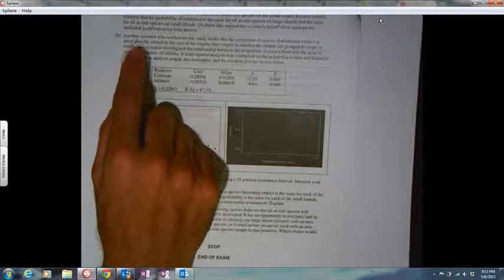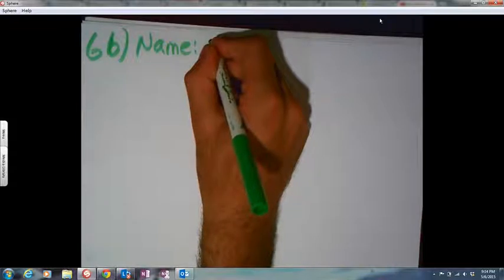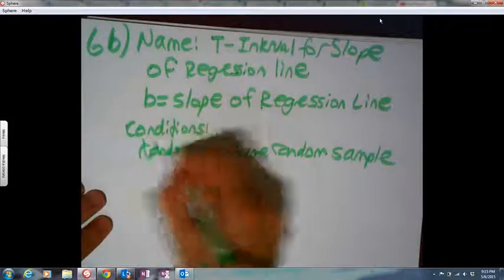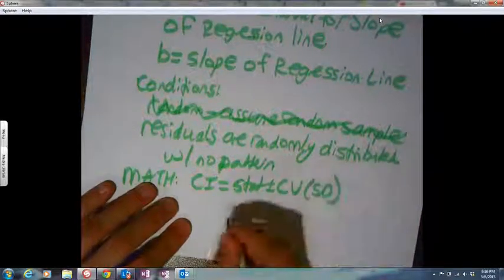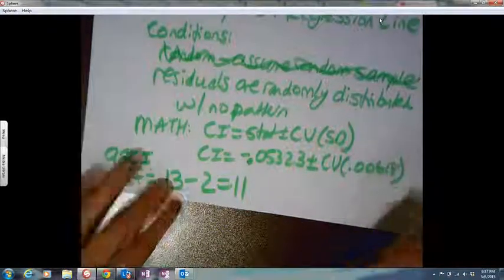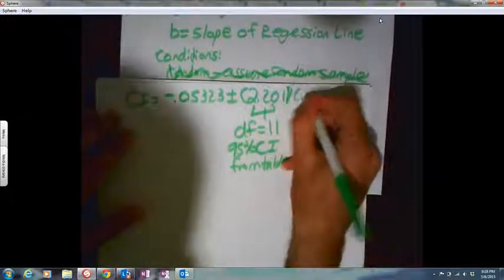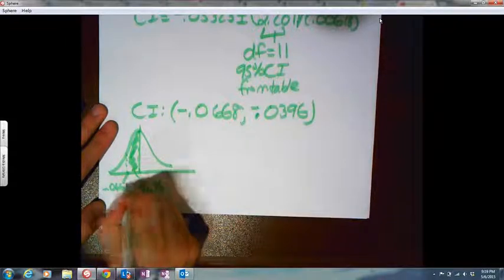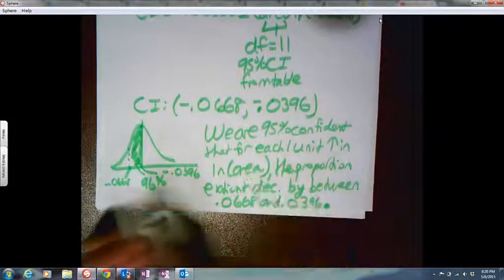AP Stats 6B 2007 Form B